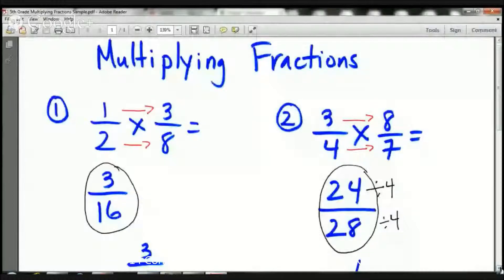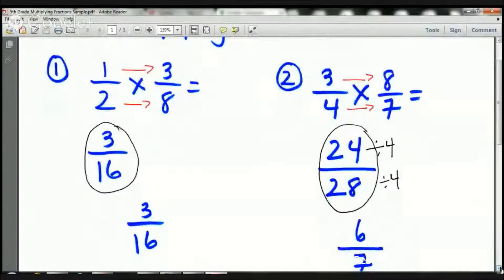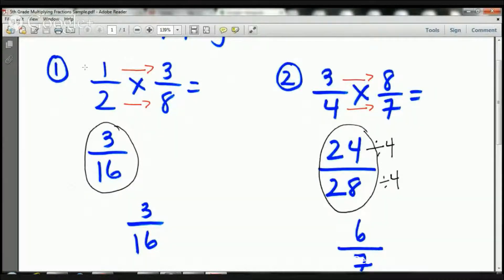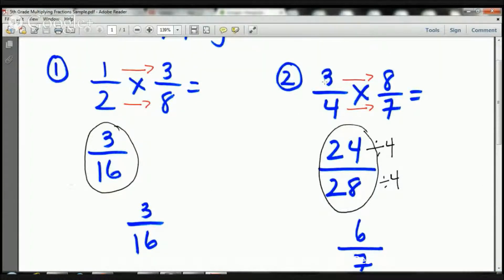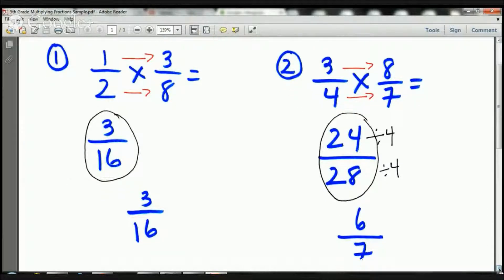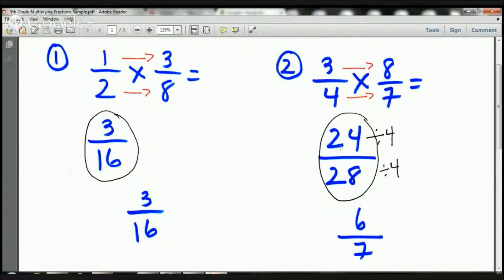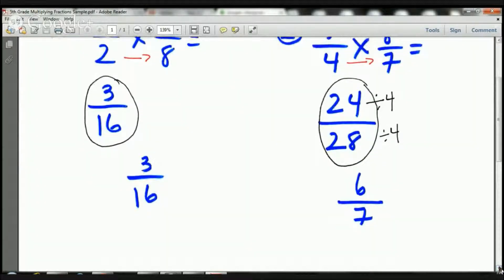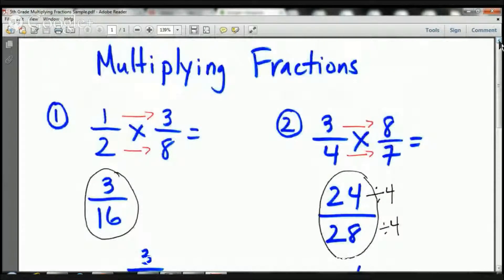5th Grade Multiplying Fractions Lesson- Tutoring Services in Fullerton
Noel Morales, M.Ed. will teach your child how to multiply fractions in this math lesson.  Connect the Dots Learning is a full service learning center in Fullerton.
BelieveAndGrowSmart.com